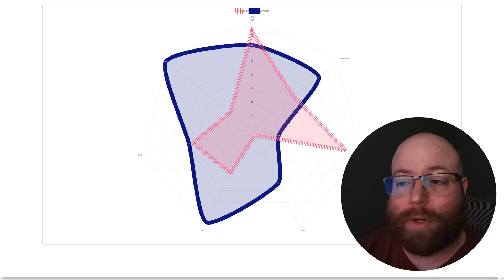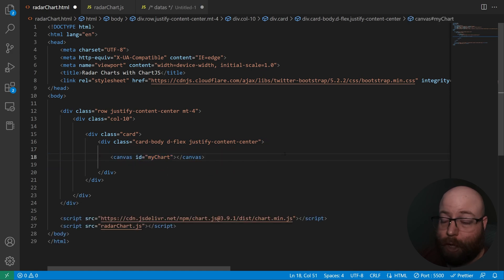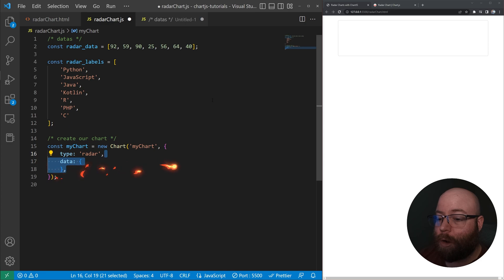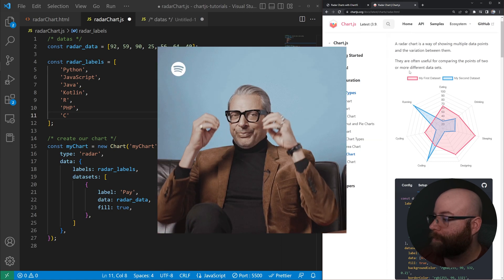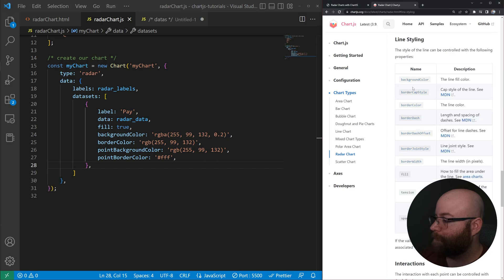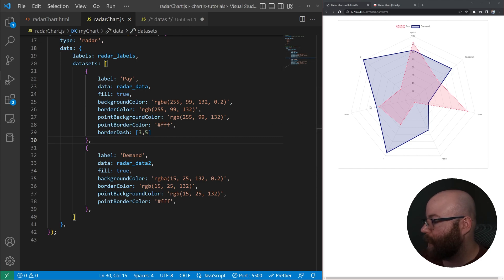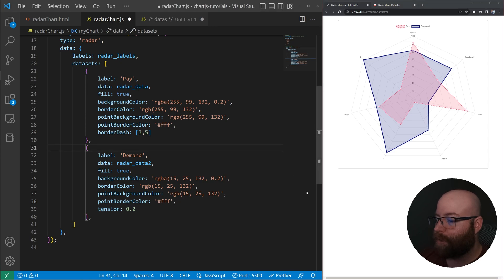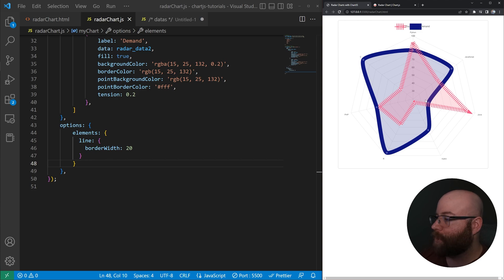Create Radar Charts with ChartJS - ChartJS Tutorial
This video will show you how to create and customize a radar chart in ChartJS. You will learn how to create multiple datasets as well as how to customize the overall chart appearance.

00:00 - Intro
00:11 - HTML Doctype & Canvas Element
00:52 - Creating Datas
01:22 - Instantiating Chart
01:41 - Creating Dataset 1
02:58 - Customizing Dataset 1
03:32 - Adding Dataset 2
04:07 - Understanding a Radar Chart
04:48 - Customizing Dataset 2
05:06 - Change Chart Options
05:50 - Outro